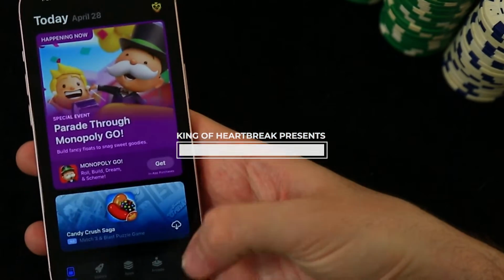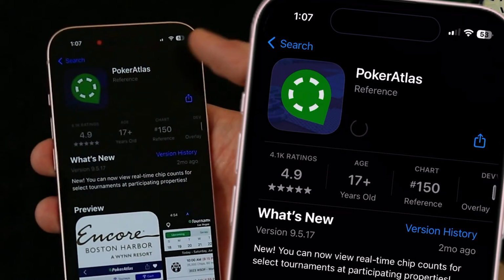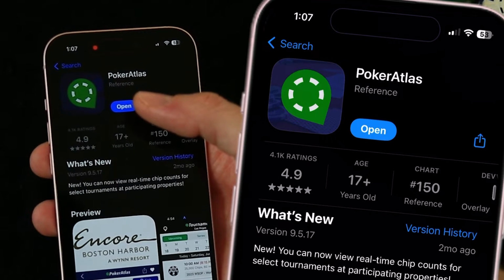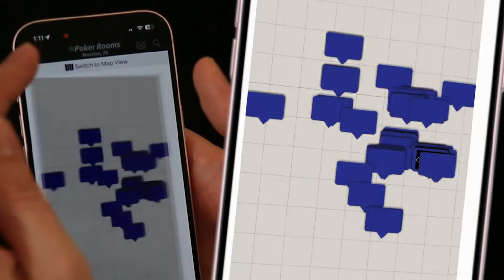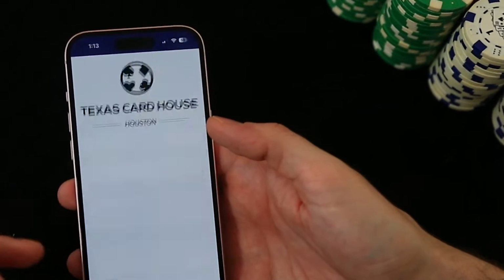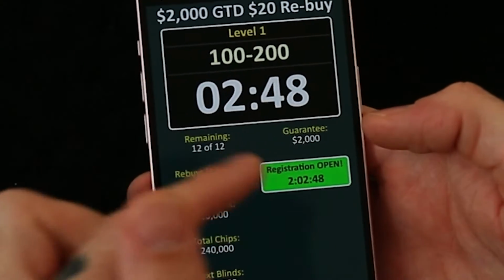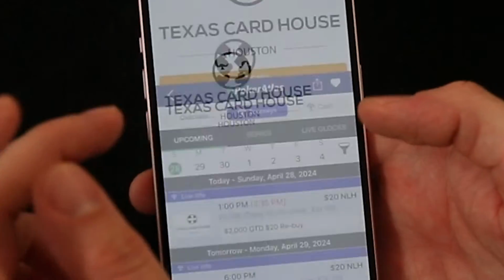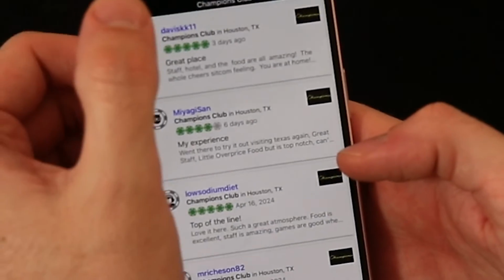Find Poker Rooms Near You – PokerAtlas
Download Free PokerAtlas App, and start planting the seed for how to find nearby Poker Rooms, to you, to ultimately start gearing up for your first audition, in search of a job as a professional poker dealer.

1:20 on Social Media

Be Inspired to Learn ~ Aspire to Disturb

♥️️♣️️Rise Above♦️️♠️️

Much love,
1:20